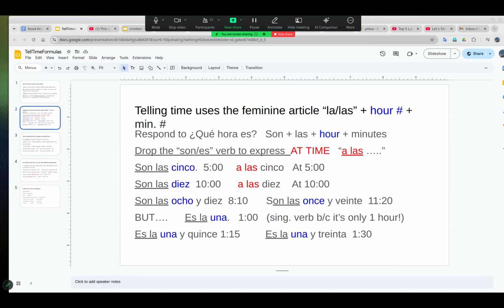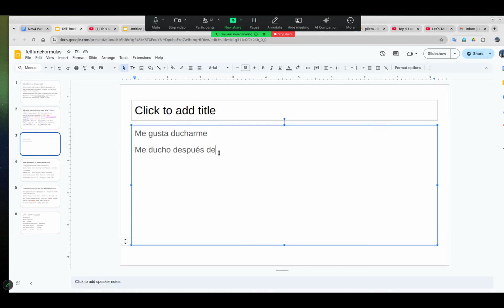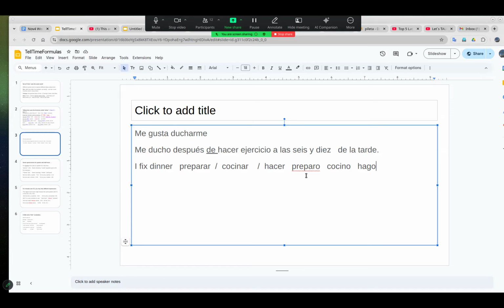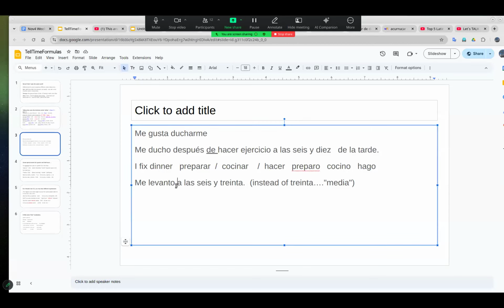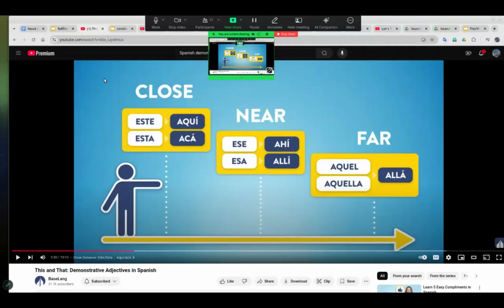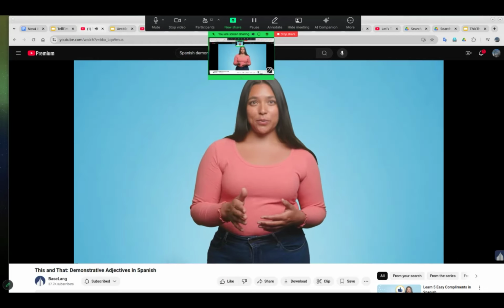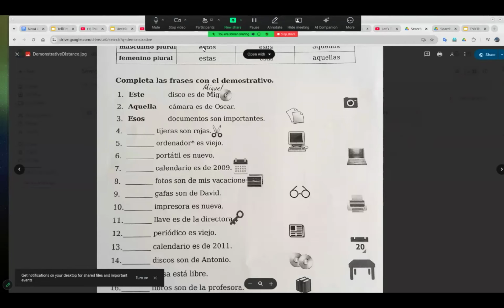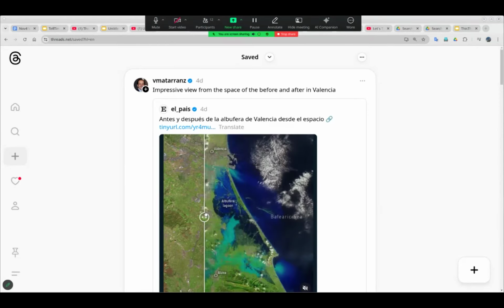Spanish Step 1--Nov 4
Practice with talking about daily activities and combining a time.
Lesson on this, that, these, those